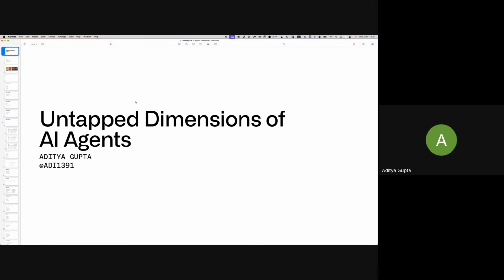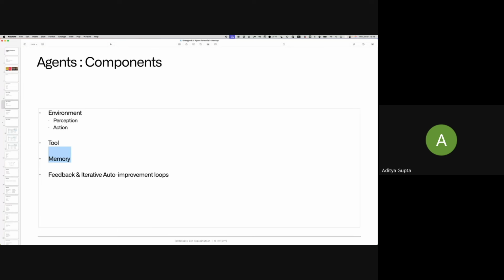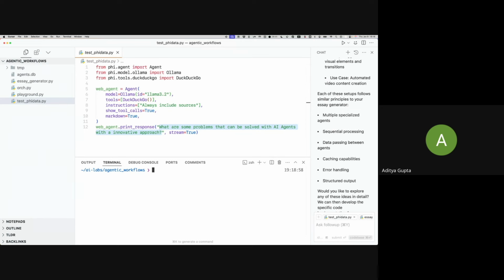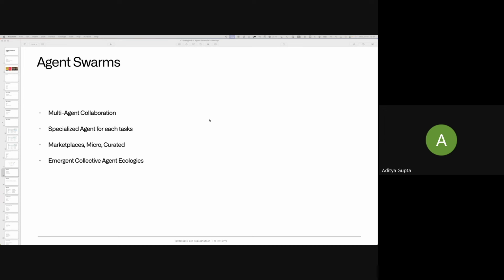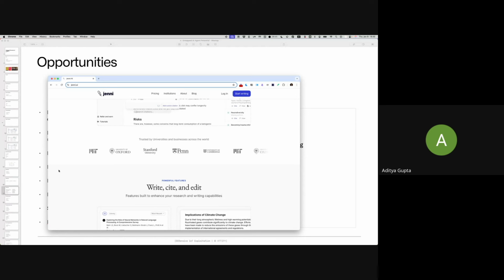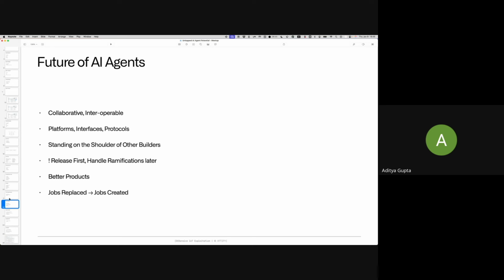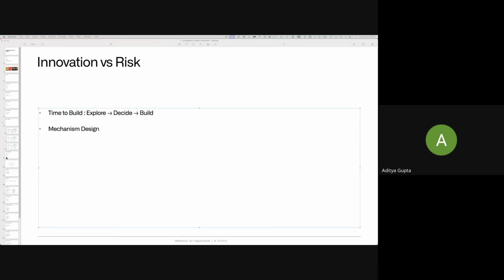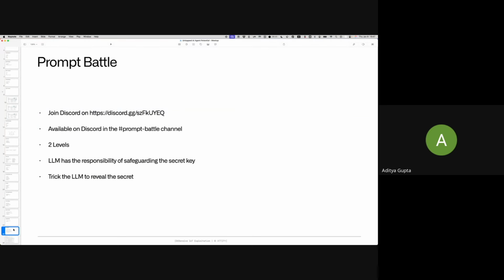The Untapped Dimensions of AI Agents (by Aditya Gupta)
We go over topics such as :
- AI Agent Trends & Future
- Opportunities for building new products in the AI Agent space
- Layers of Innovation Possibilities
- Building Collaborative Ecosystems for AI Agents